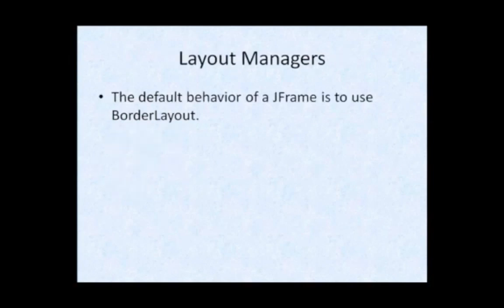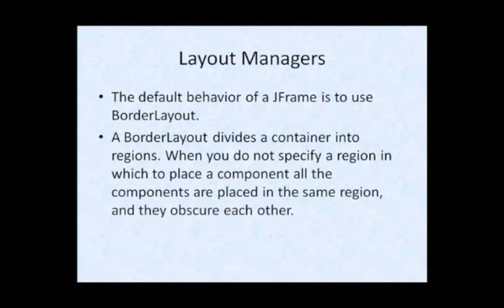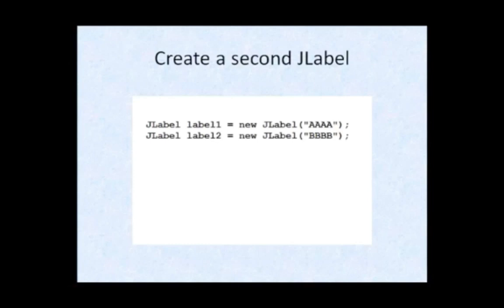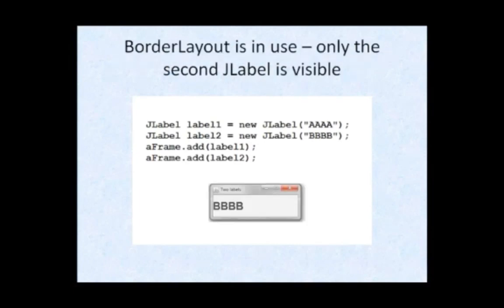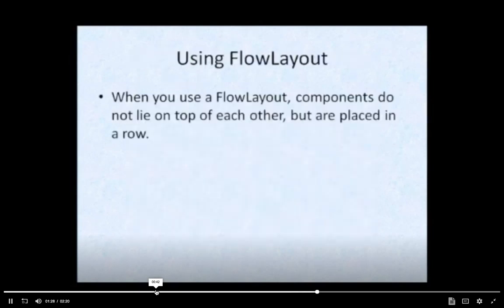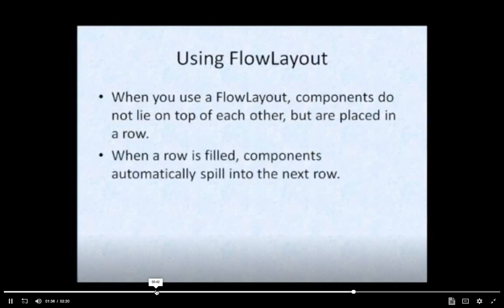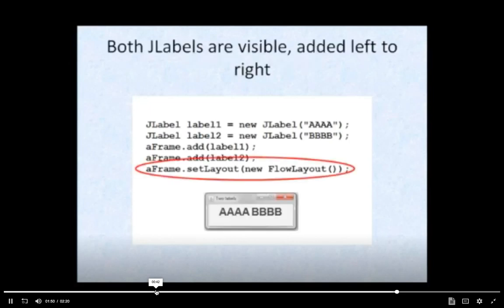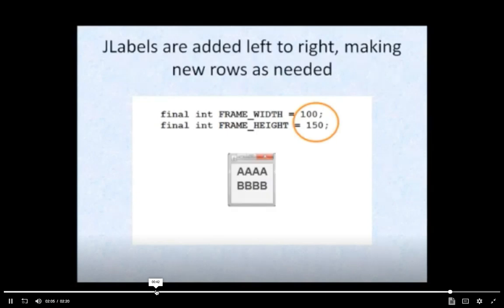Using a Layout Manager